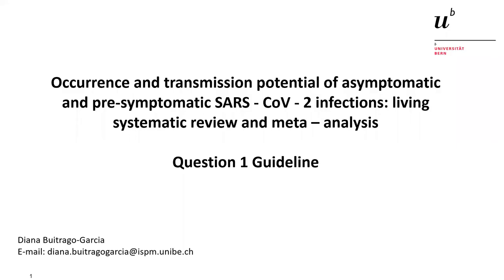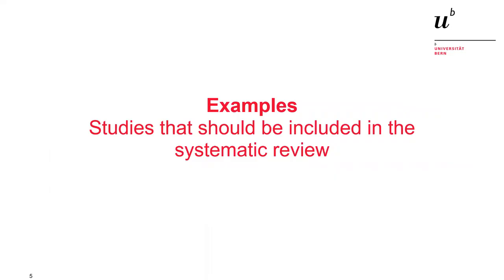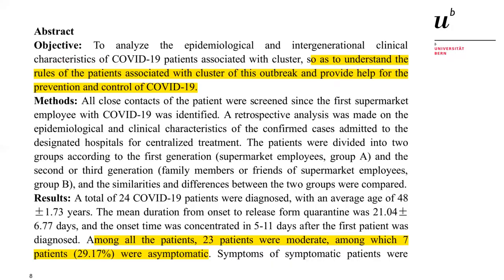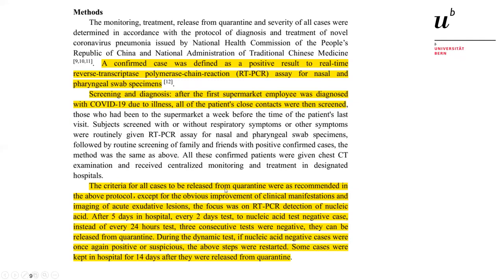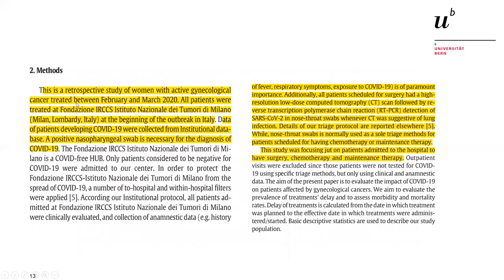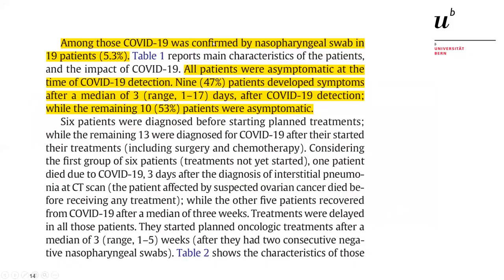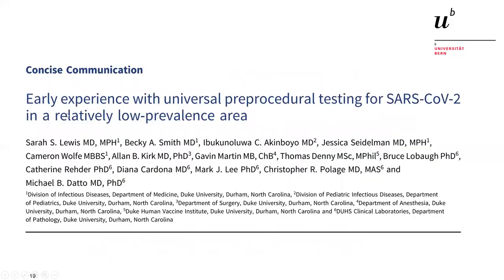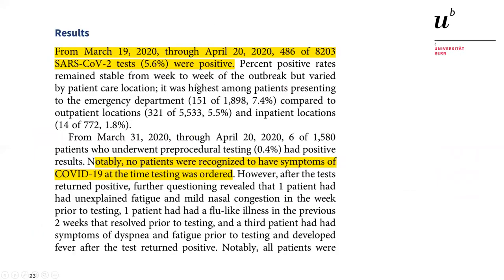Asymptomatic Systematic Review Guideline Part 1